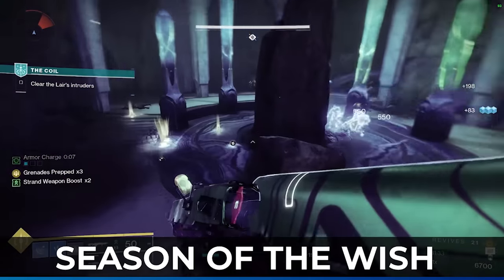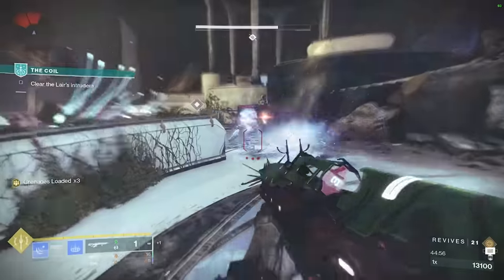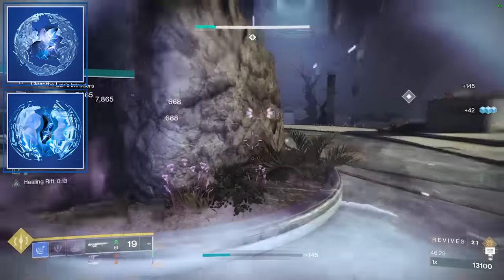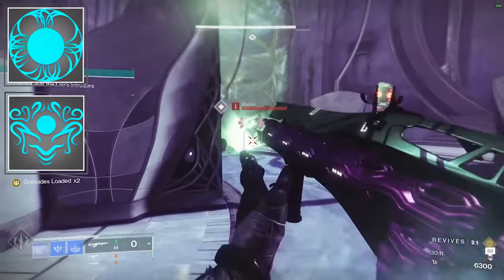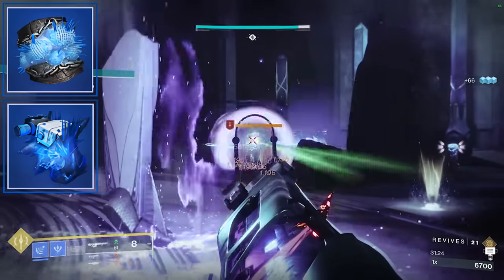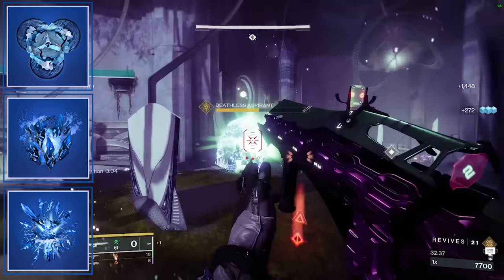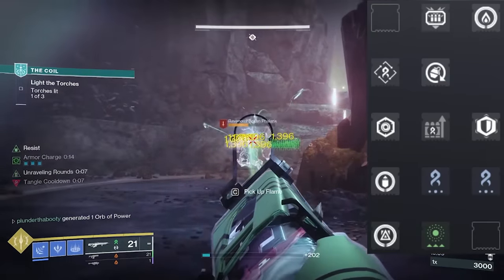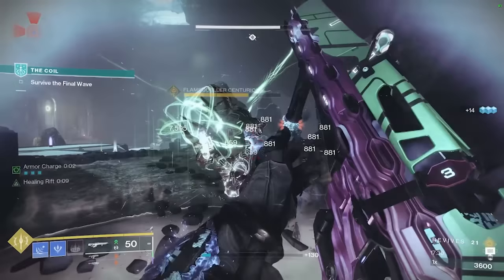STASIS WARLOCKS Will NEVER Be Better Than RIGHT NOW! [Destiny 2 Warlock Build]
The Stasis Warlock in Season of the Wish has to be the best version of the Stasis Lock that I have ever seen,

It has always exceled at crowd control and freezing entire rooms of enemies, but this season it got a couple
buffs and we can actually add damage to the build for once to make it the best of both worlds!

We combine several different subclasses like Solar and Strand to make this Build but in the most work
it's ever been able to do and I think you guys will be really surprised with how this build performs for you!

Even the Stasis Titan has got a lot better this season but I'll save that for another video, I know a lot of you have asked for it!

There are 3 Key things that we need to cover in order for you to Experience this Build at it's full potential
and these are all really important so listen up!

The first thing is weapon choice because they play a big part in this build,
We want to take Strand and Solar weapons to make this build into something special and there are 2
different ways to go about this.

You either take a Strong Strand weapon that will do the bulk of the work for you, or a strong Solar weapon
as your main and the secondary strand weapon as a way to just apply debuffs.

For me personally I found the best route was to take a strand weapon as my primary because I have just been playing with sunshot way to much this season. So I would go with Quicksilver storm like your seeing in most
of the Gameplay, This thing hits like a truck and when you pair our freezing capabilities and freeze a ton
of enemies, the Grenade launcher form can clear out mobs of enemies at once and really makes you feel powerful
when this happens!

Some other honorable mentions are The Navigator, I used it in a run of the Coil and being able to apply woven mail and also sever the high health targets were great! So if you have this weapon try it out! Final warning is also a great option and is Anti barrier and then a great Legendary is Rufus's Fury.